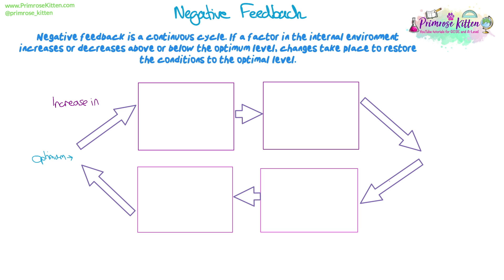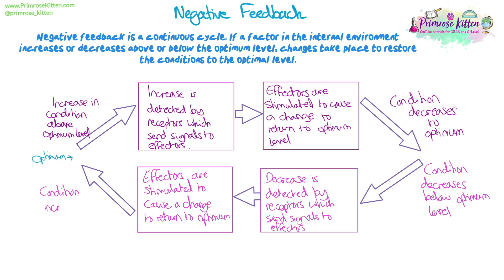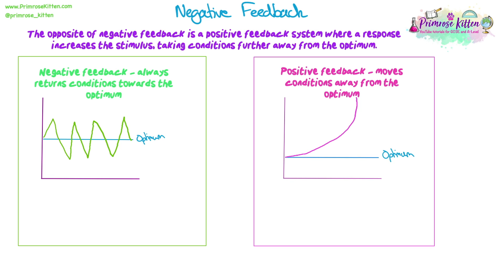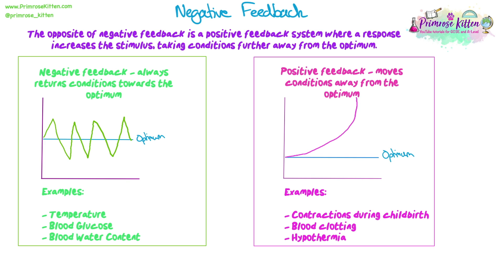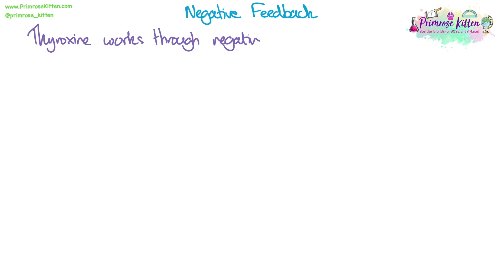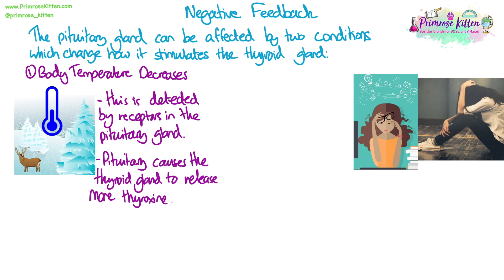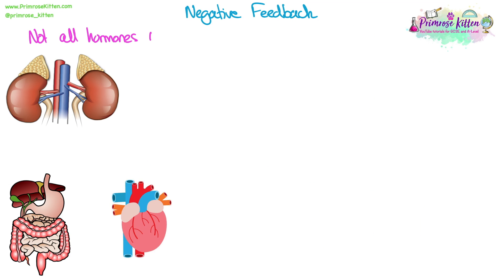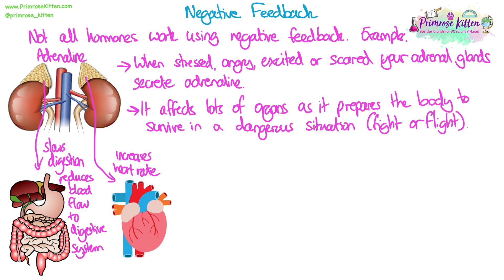Negative Feedback | Adrenaline and Thyroxine | Revision for Biology GCSE